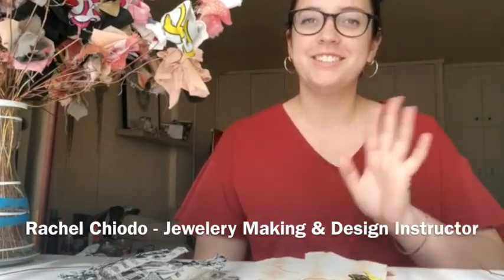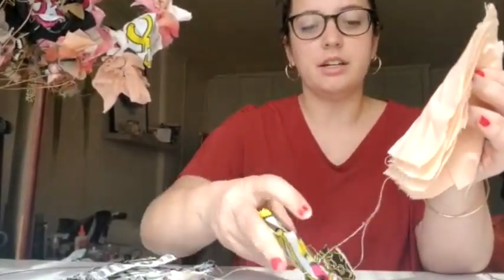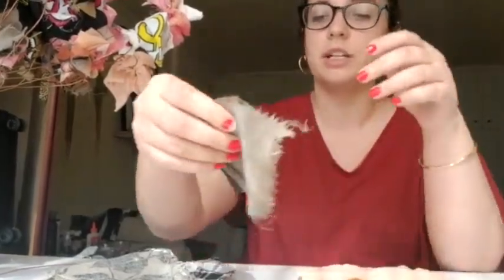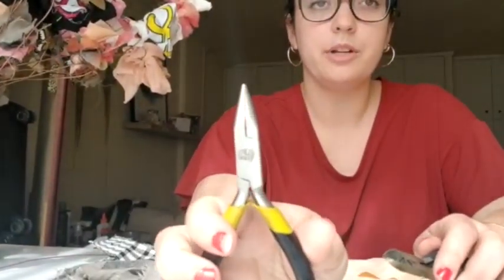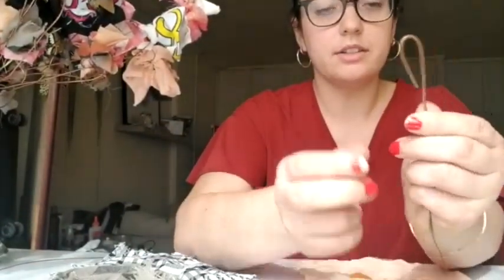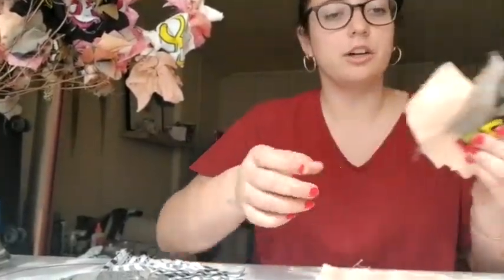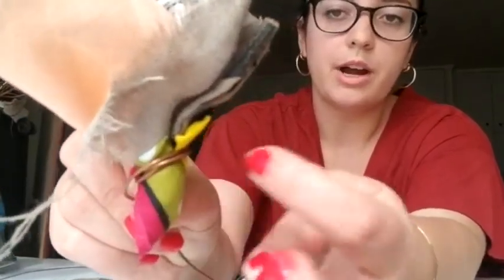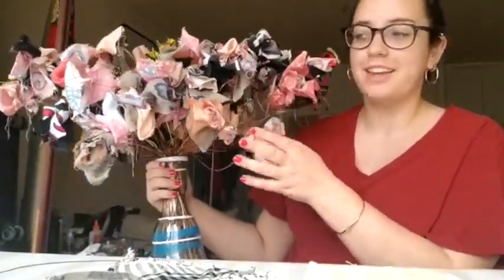Make a flower bouquet at home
You can now make your own flower bouquet from recycled fabric at home.